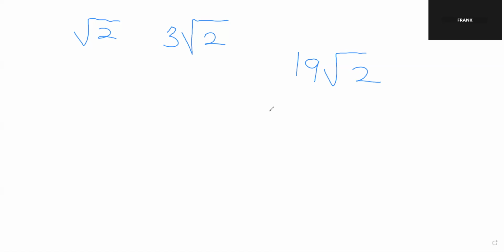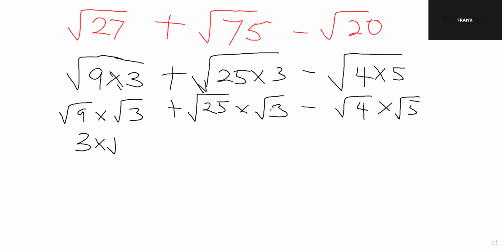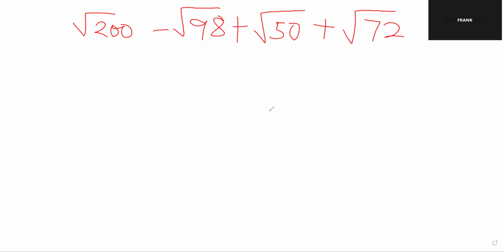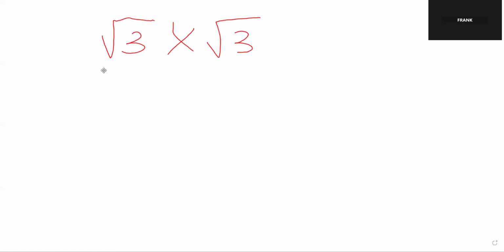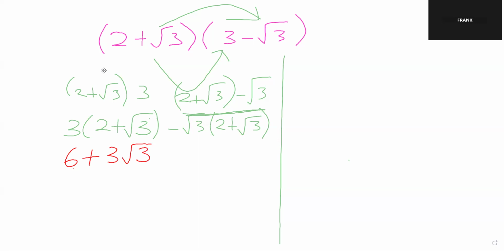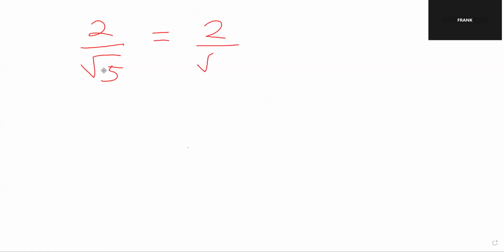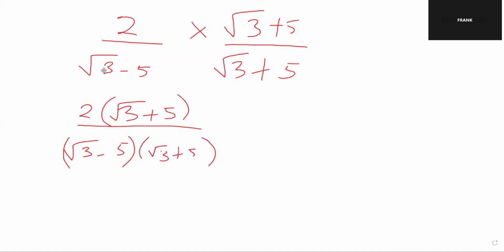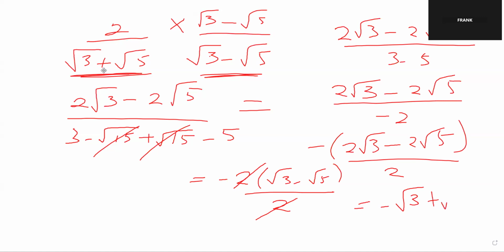JHS 3- STRAND 1,SUB STRAND 2 (SURDS II)